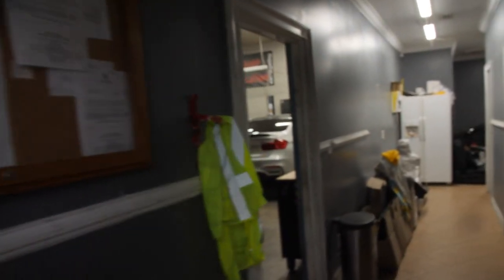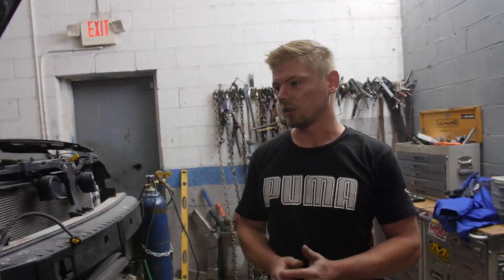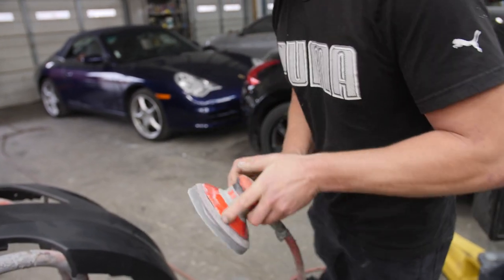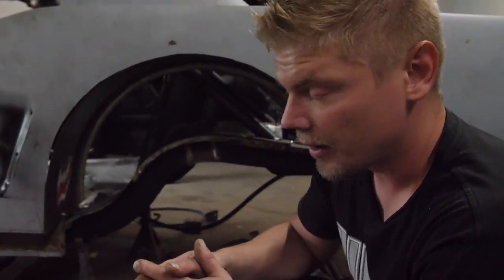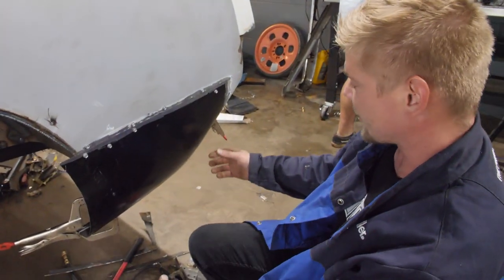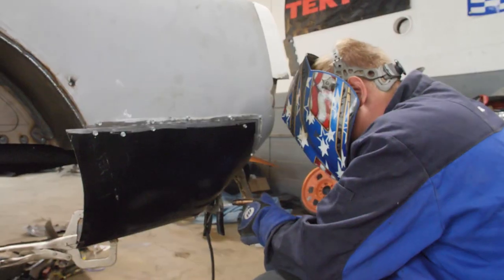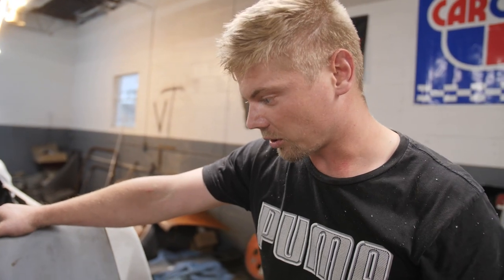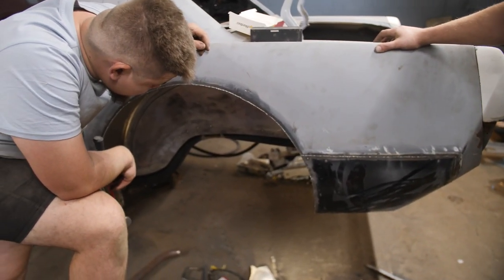Building a Custom Wheel Well on Vtuned's Widebody 1965 mustang